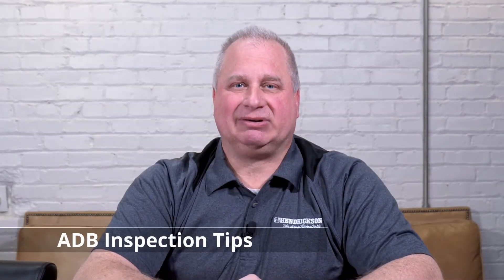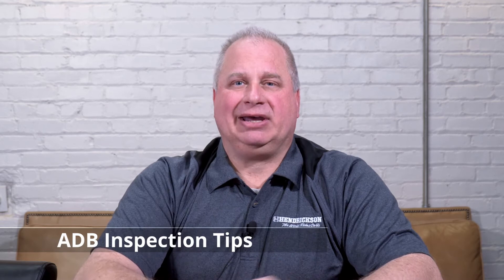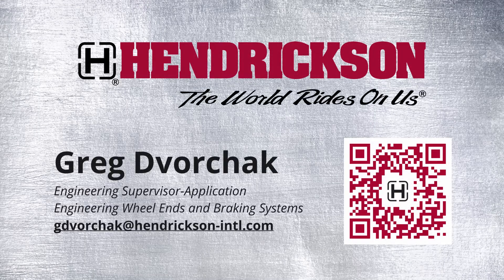Air Disc Brake Inspection : Ask The Brake Expert #3